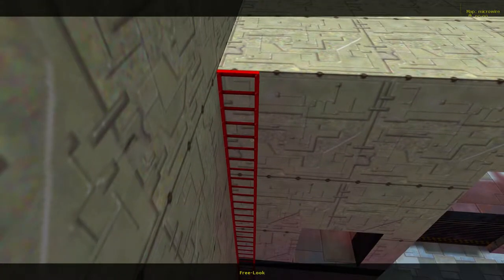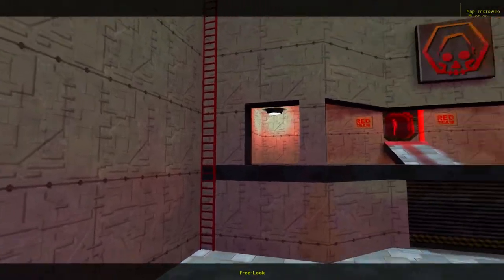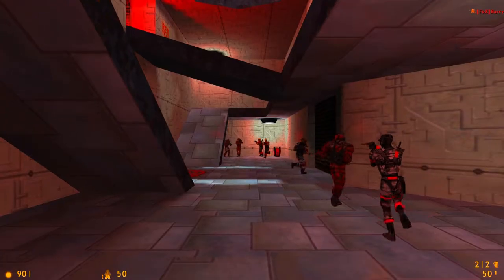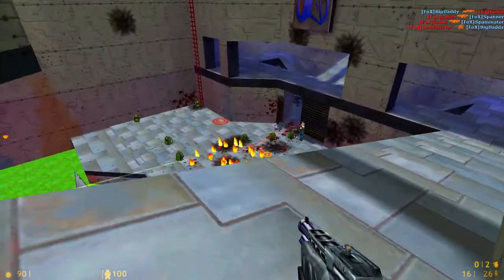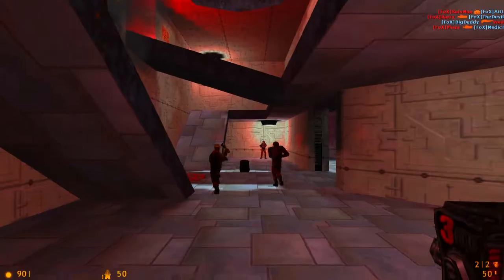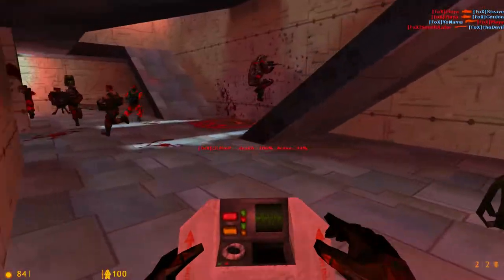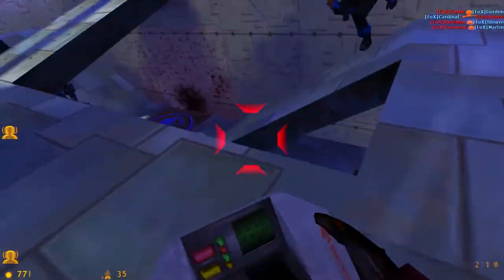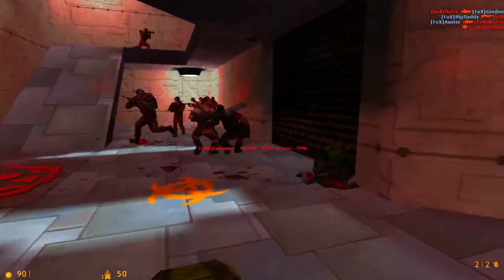[OLD] The Best Team Fortress Classic Maps of All Time: microwire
MicroWire - Capture the Flag Trainer

Author: [dhcp]Dragon

Style: Capture the Flag - Trainer

Objective:
 Practice fighting from catwalks and using walls to
your advantage.

Scoring:
 10 points per Capture. 10 frags to the
 player who captures it.